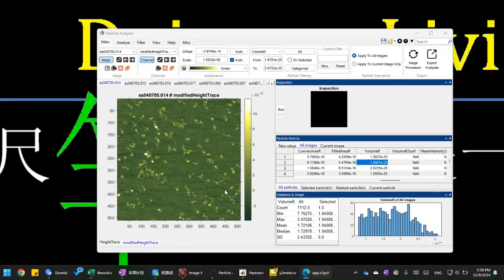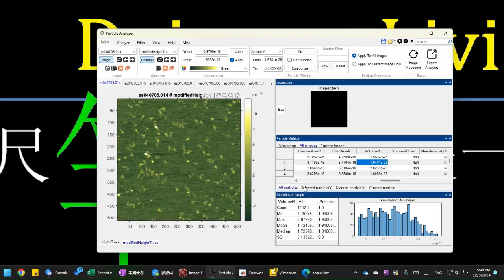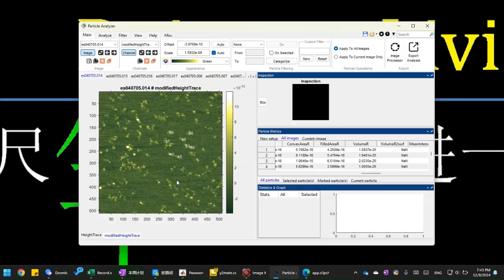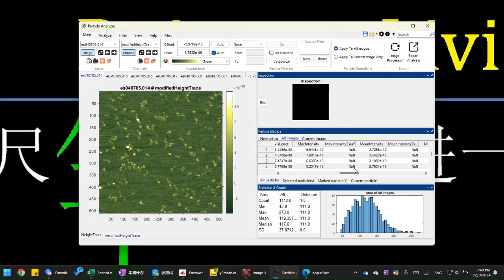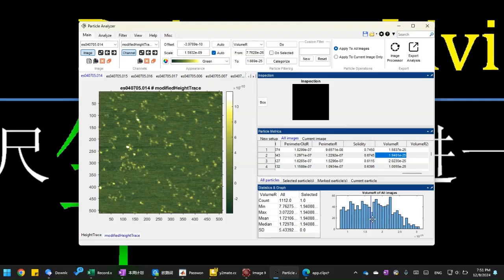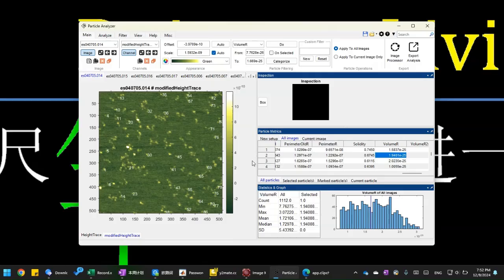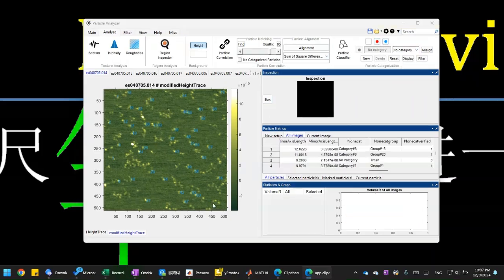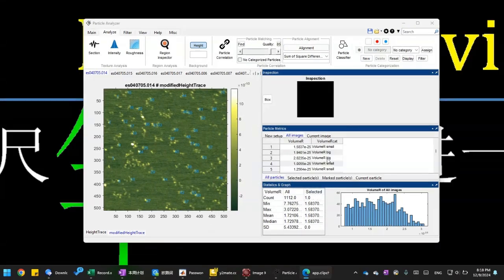Particle Analyzer - Quick Analysis Protocol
In this tutorial, I'll give you a walkthrough of performing particle analysis inside Particle Analyzer in the most efficient way. I’ll also discuss the improved particle metrics table that allows for flexible combinations of image source and particle source, as well as improved particle selection mechanisms.

Example usage demoed: Particle volume analysis on protein (MutLalpha w/ three visible domains) images are performed.

Requirement: Image Metrics 2.74+